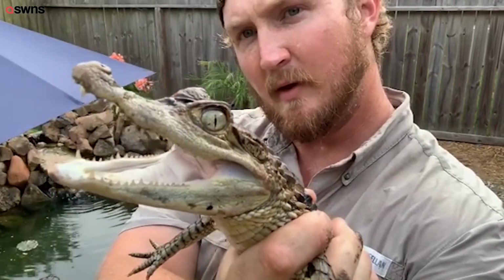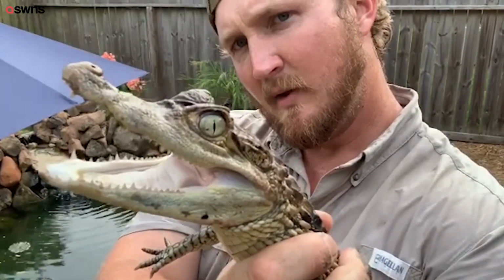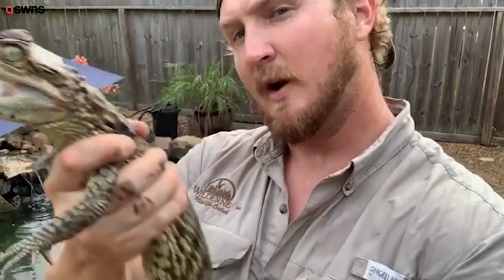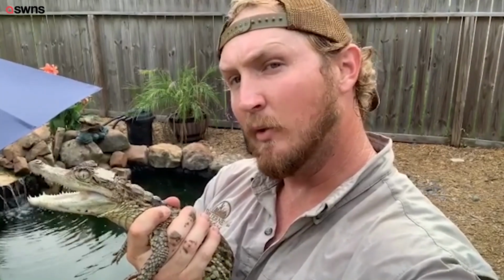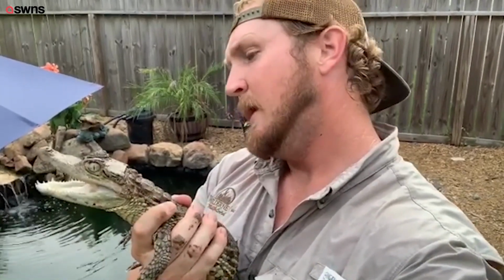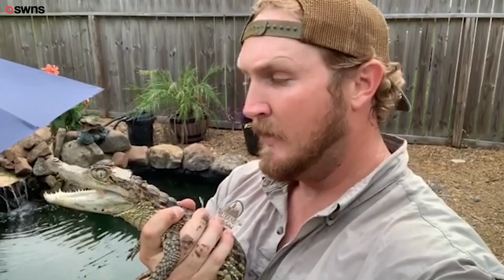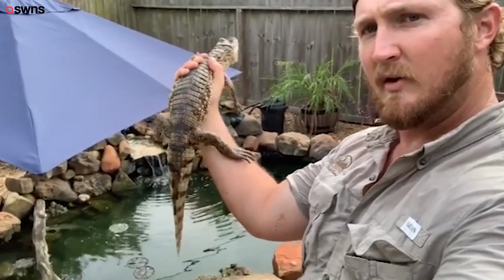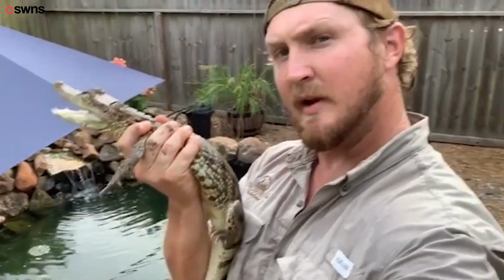Meet the CROCODILE KING who lives with three rescued crocs 🐊👑 SWNS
Meet the fearless ‘Crocodile King’ who lives with three rescue crocs and 24 other animals in Texas.

Will Sherrer lives on a quarter of an acre of land in Spring, Texas with his girlfriend, their newborn baby, three crocodiles, three snakes, four giant lizards, six cats, four dogs, five ferrets, two domestic rats and a pond full of fish.